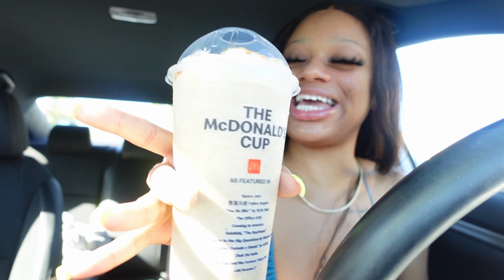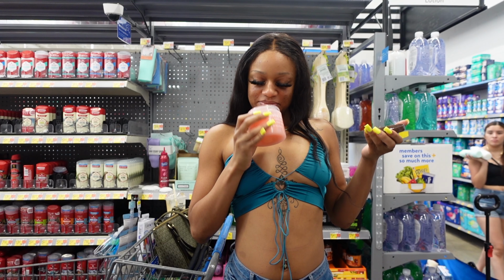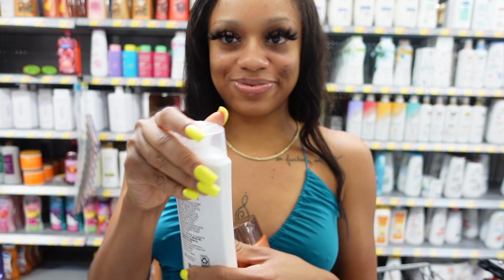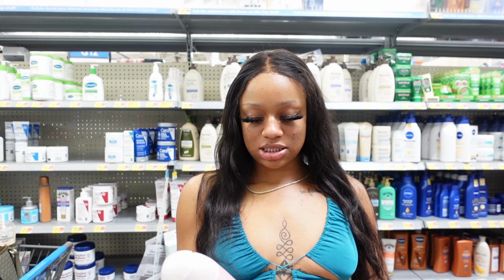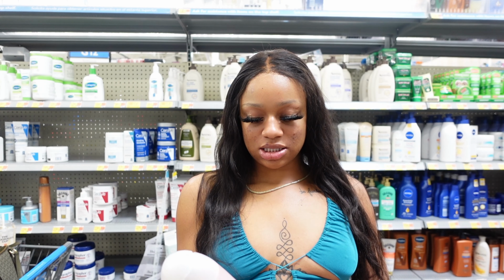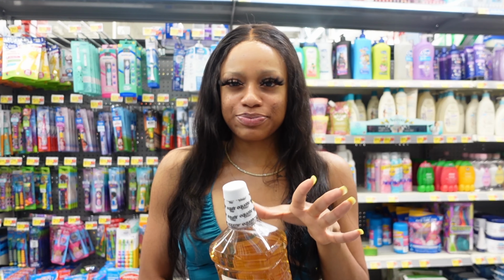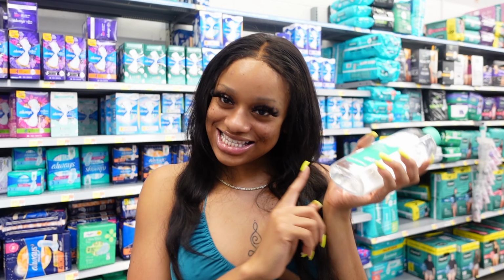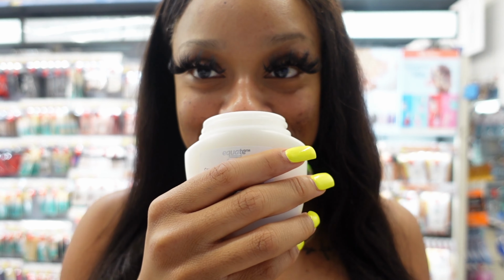COME HYGIENE SHOPPING WITH ME on a BUDGET | self care MUST HAVES | AFFORDABLE body care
Hey bbs lets get all the affordable skin care, body care must haves! we are going hygiene shopping on a budget !